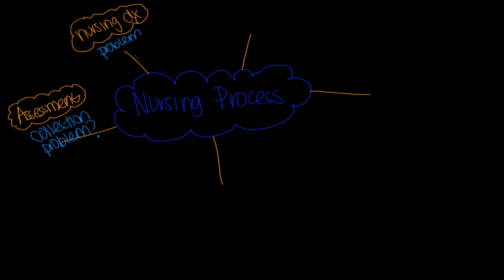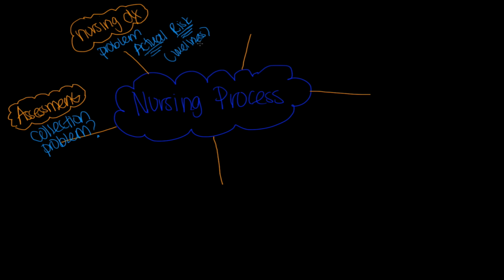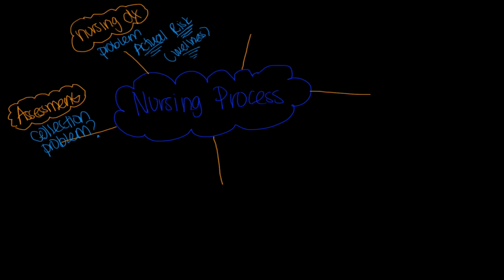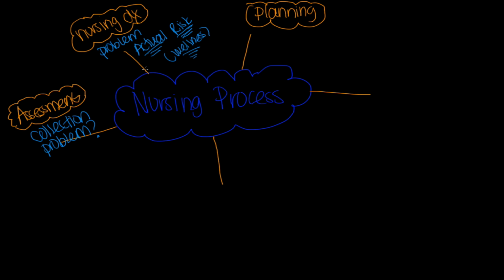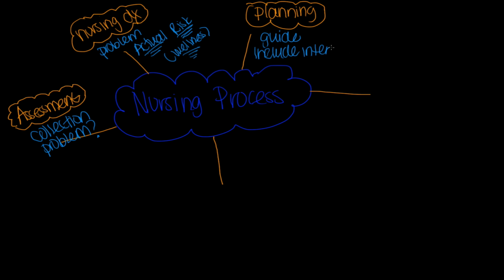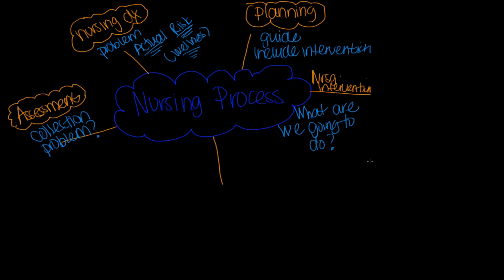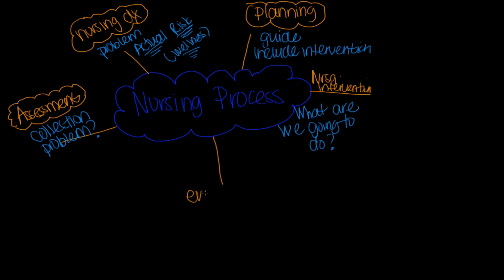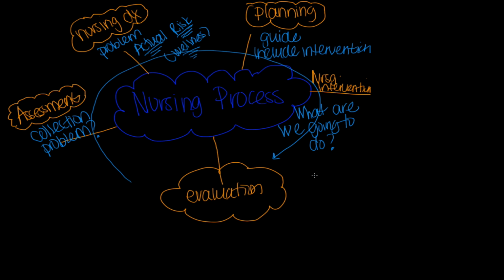Nursing Process Basics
The dreaded nursing care plan! Yes, yes, I know! Though a tedious task, the nursing process steps in this task are super tools to help build your critical thinking! Here’s the basic of the nursing process and what every step really means.